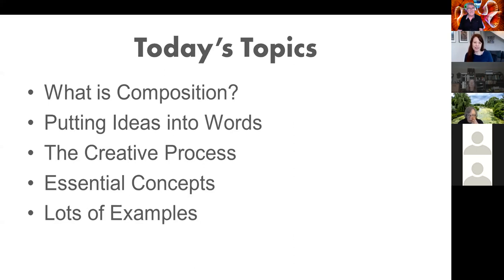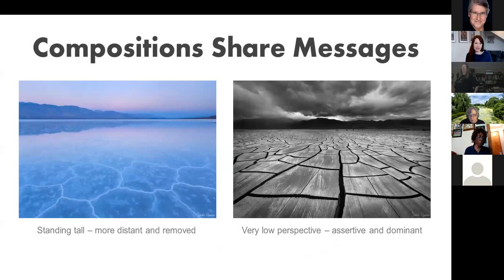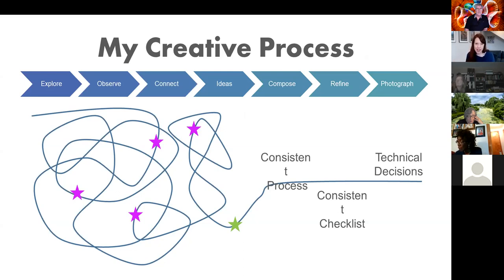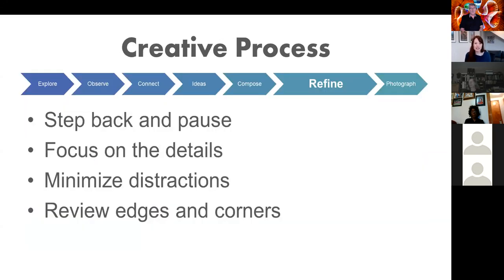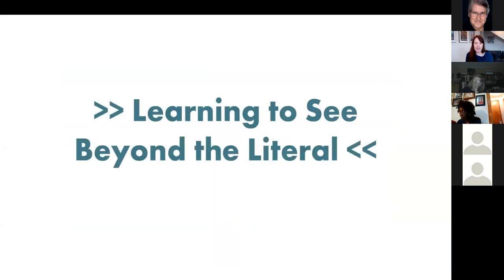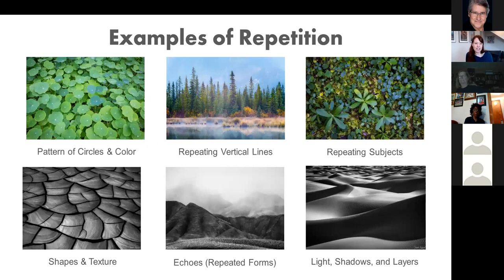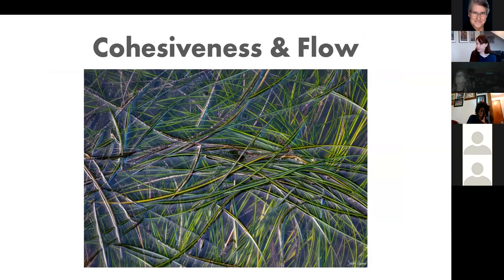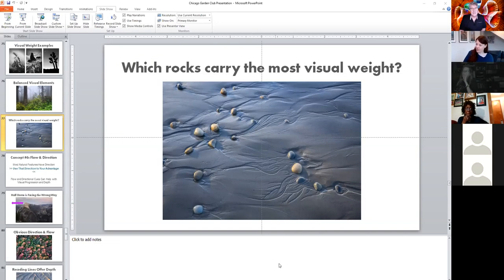Composition for Nature Photographers-Sarah Marino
About This Webinar:
"Light, subject selection, and composition are three of the most important elements of creating impactful photographs of nature, with the photographer having the most control over composition. In this session, Sarah will share her essential lessons about how to create more powerful compositions of both grand landscapes and nature's small scenes. The session will include a discussion about the creative process as it relates to composition, improving your observational skills to help recognize opportunities in the field, learning to see a landscape through its abstract elements, and key concepts for organizing nature's chaos into cohesive compositions. Sarah will also share her steps for refining a composition in the field and will provide some practical activities to help you immediately apply these ideas in your photography".